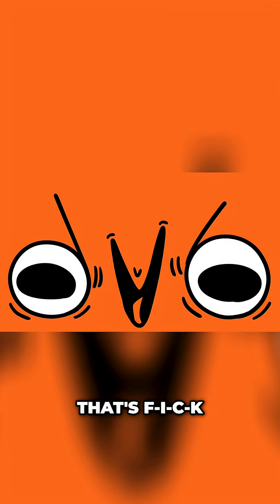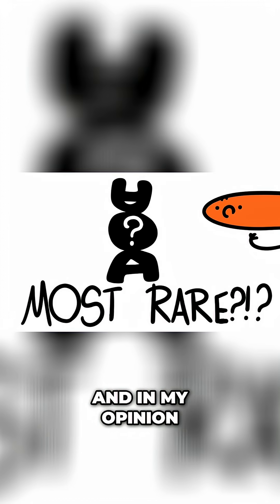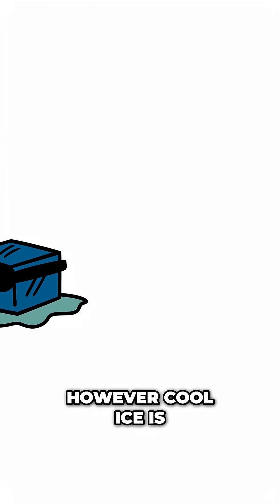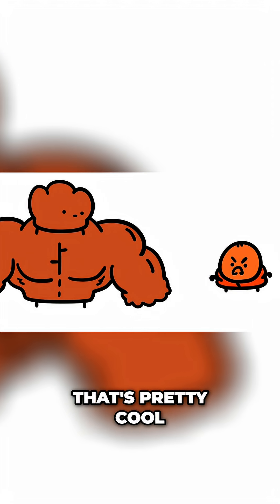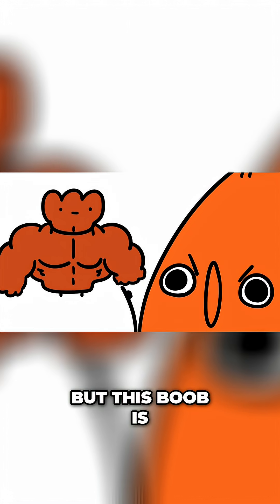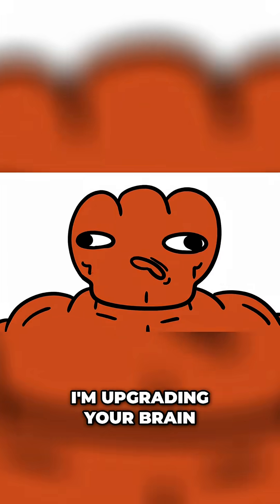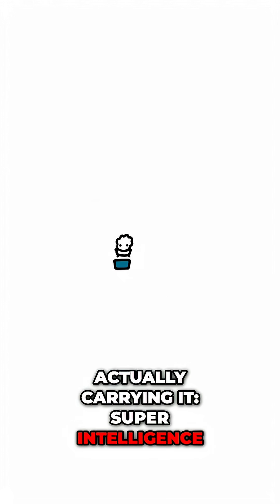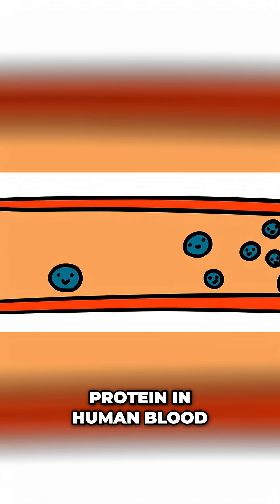Rare Human Mutations: Super Intelligence & Long Life!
The KLOTHO VS gene mutation could give people super intelligence. The mutation increases cognitive function and reduces brain aging. It works by increasing Klotho protein, improving brain function and neuron connections. This variant combines mutations F352V and C37OS.